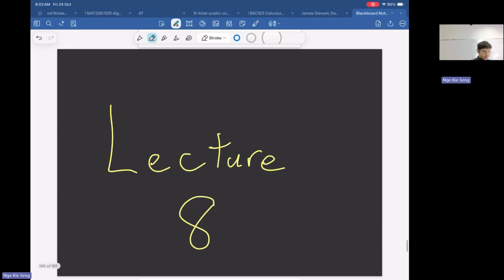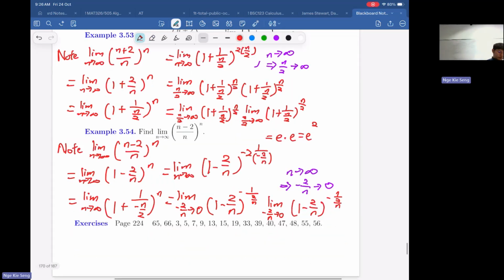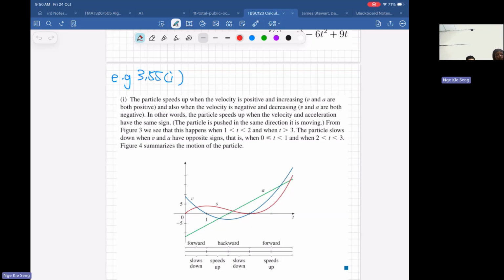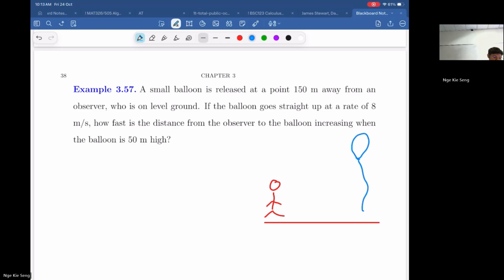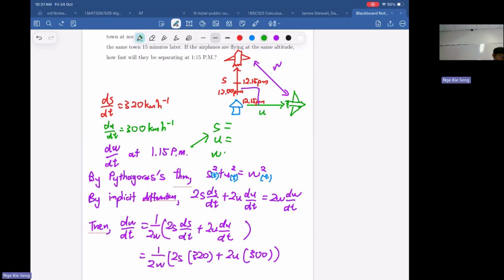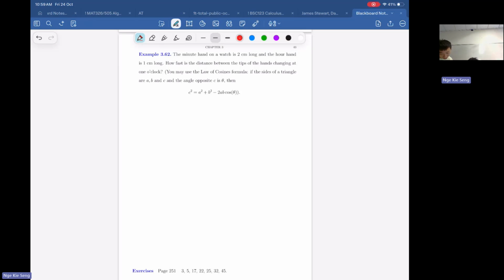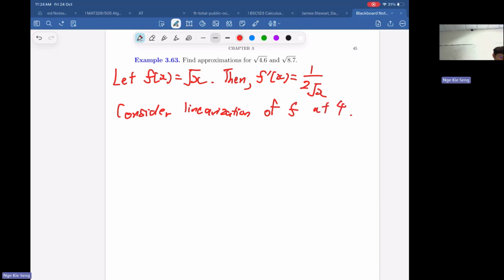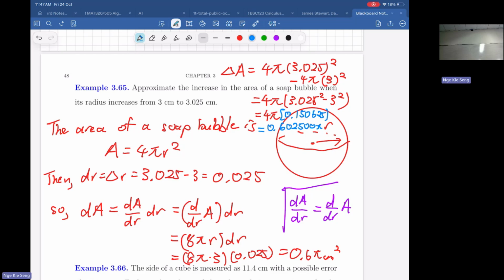Related Rates of Change | Calculus I A Lecture 8 | Nge Kie Seng 20251024